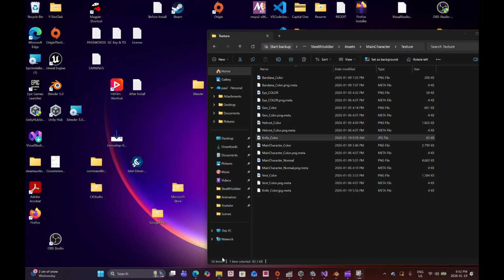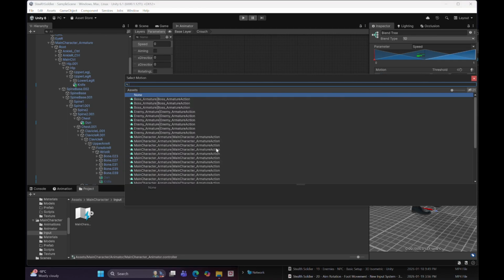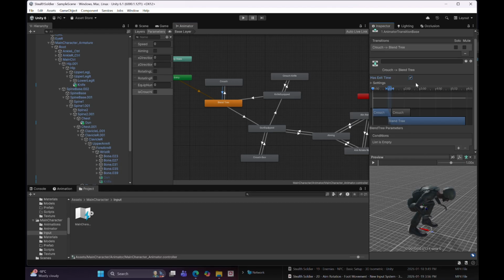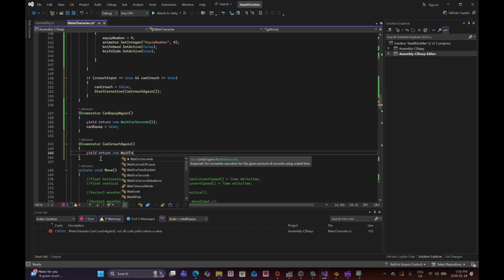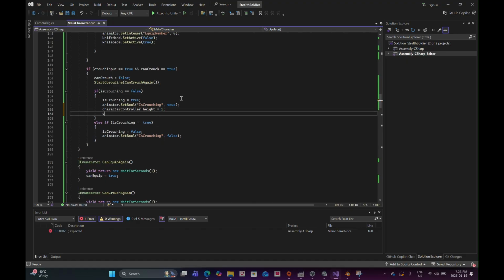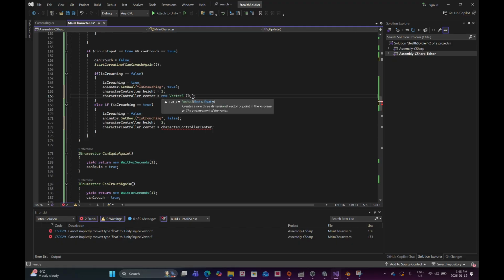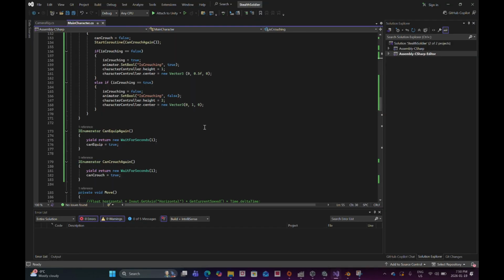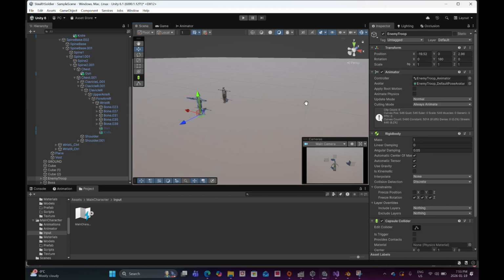Stealth Soldier - 22 - Crouching - New Input System - 3D Isometric - Unity